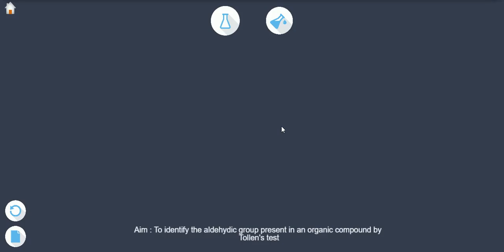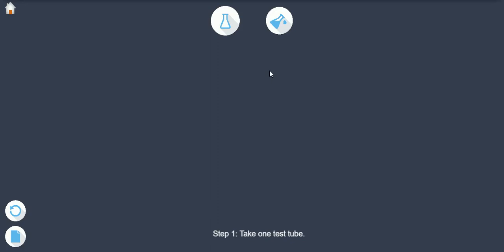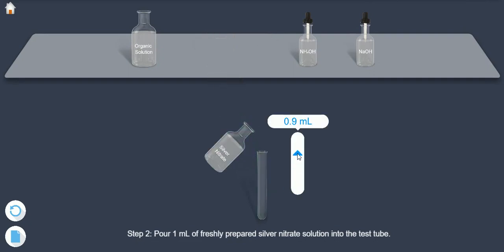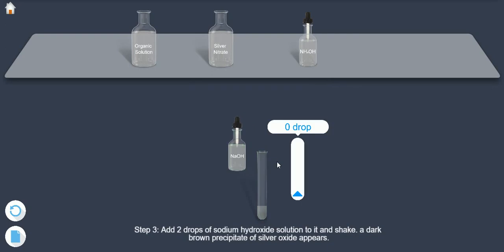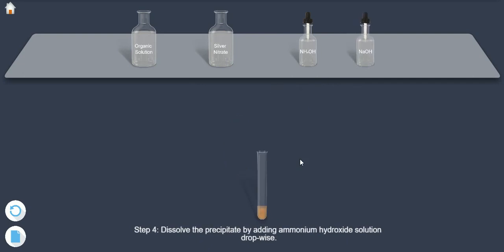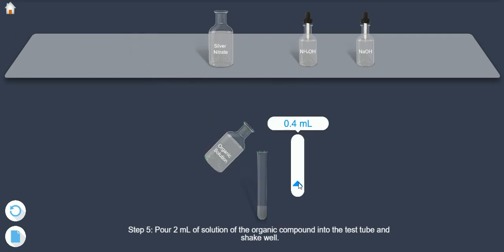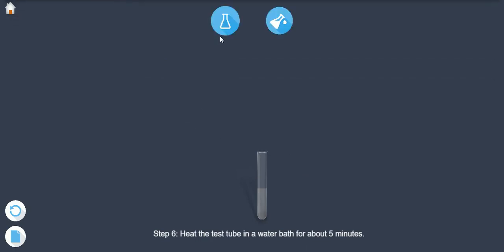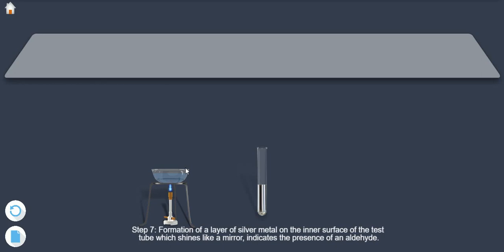Aldehyde - Tollens test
To test an organic compound for presence of aldehyde using Tollen's test.